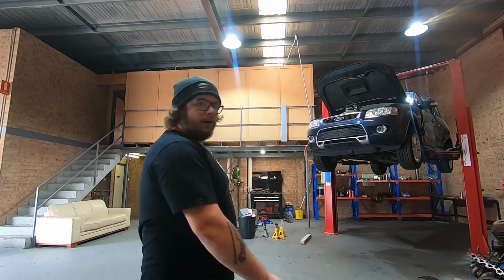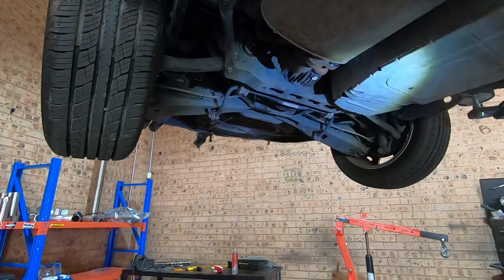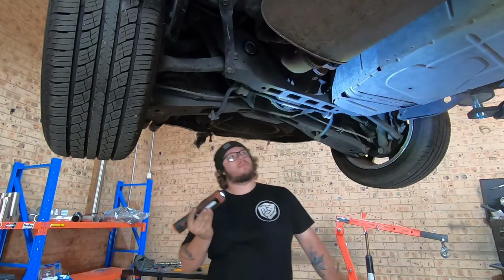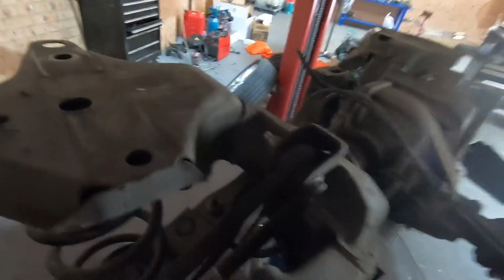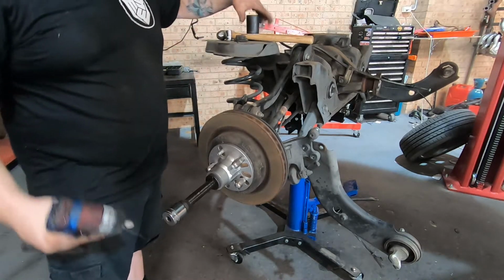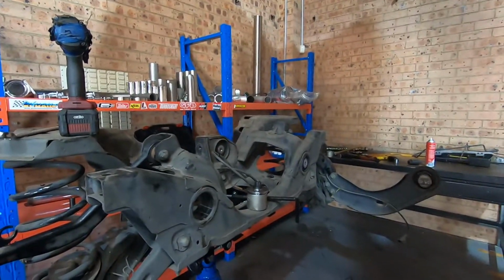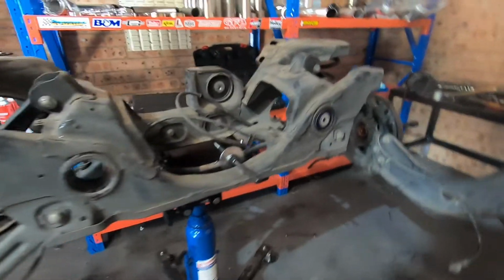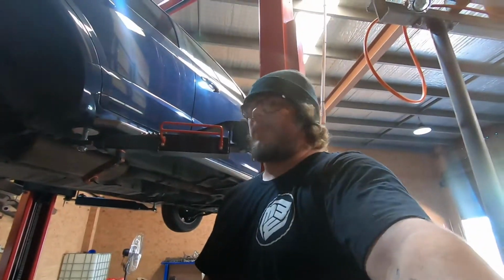Dropping Terry's Ass End